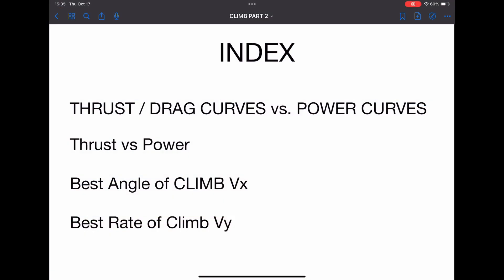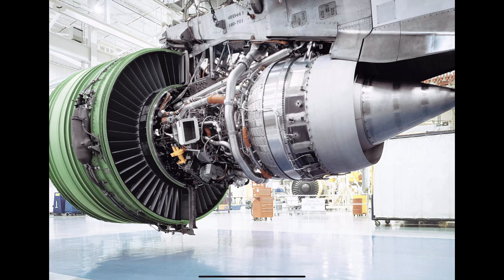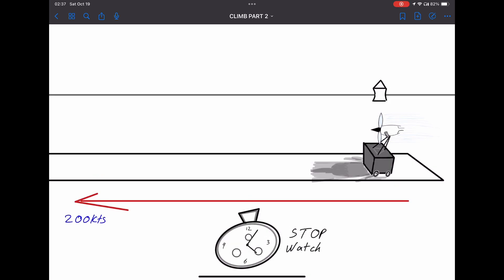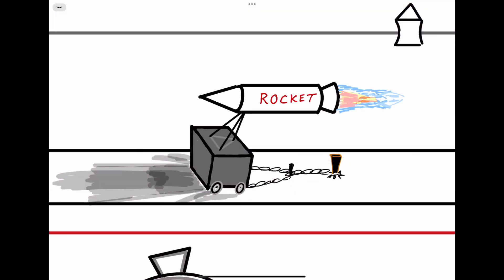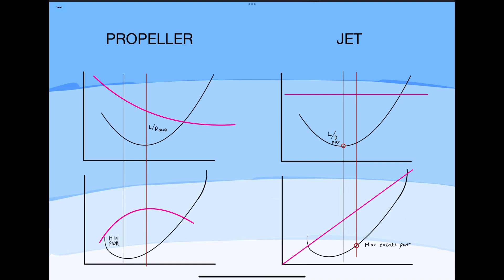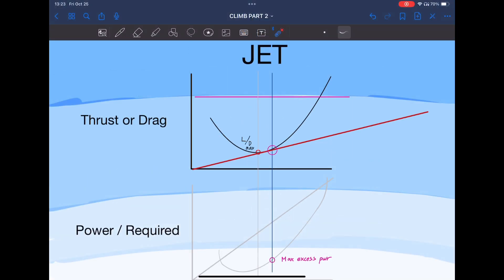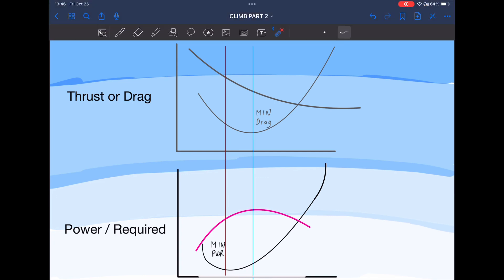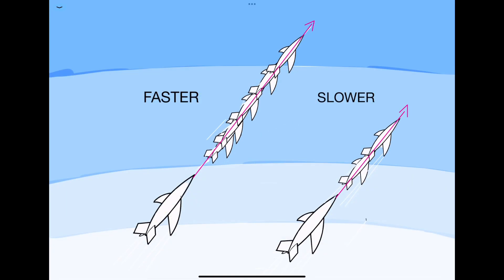Aviation Education Climb Part 2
Here is my long over due Climb Part 2 video.

0:19 INDEX
0:37 Drag Curve
1:00 Power Curve
1:28 Explain Thrust vs Power
2:43 Example ROCKET
3:17 Example JET
3:36 Example Prop
3:53 Worlds Strongest Man
5:15 Rocket Dilemma
6:21 Prop & Jet Drag & Power curves
11:35 Help explain why Vy gets you to your top of climb in less time.